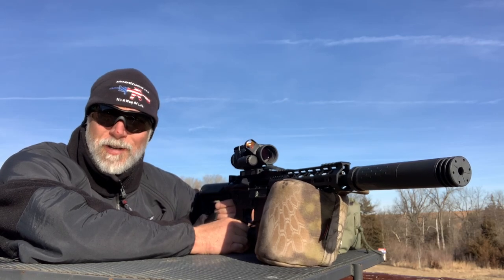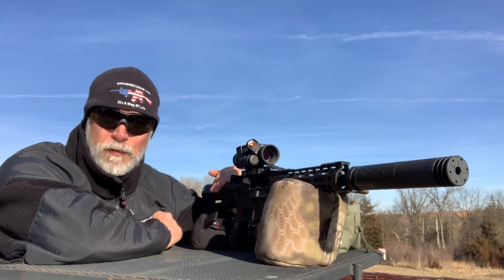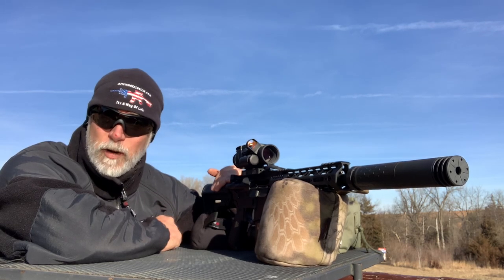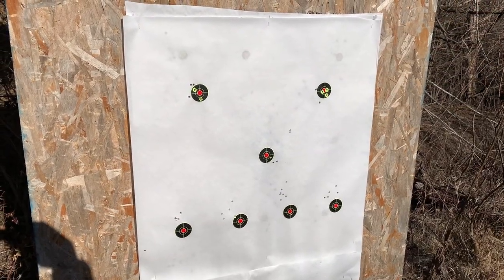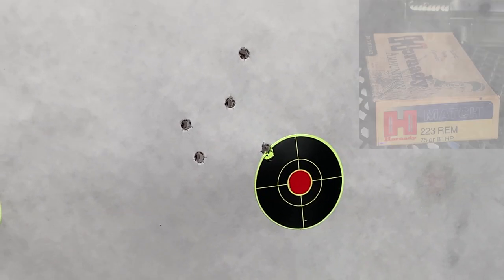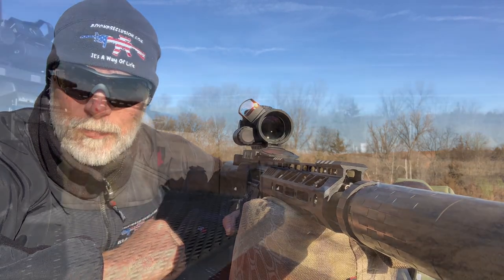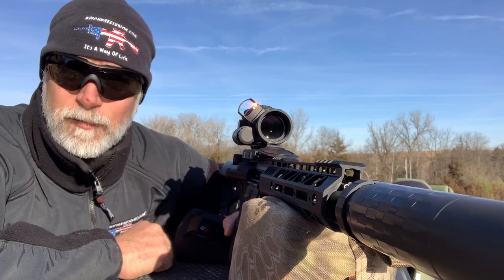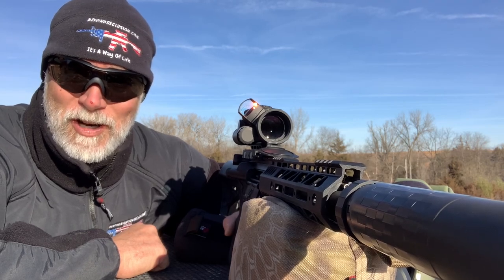PSA AR-15 "ULTIMATE" 5.56 UPPER - LONG GUN accuracy in CHF 10.5"???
LONG Gun accuracy in 10.5". Is it possible? The CHF upper surprised me! It comes with a FN "Machine Gun" steel barrel (type of steel). MAKE SURE and use my links.

BeyondSeclusion

Drew